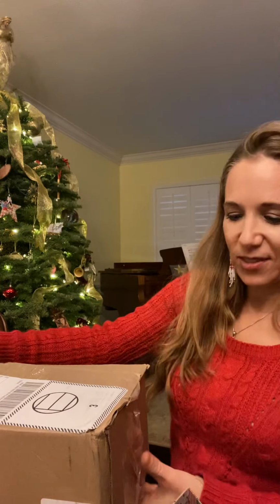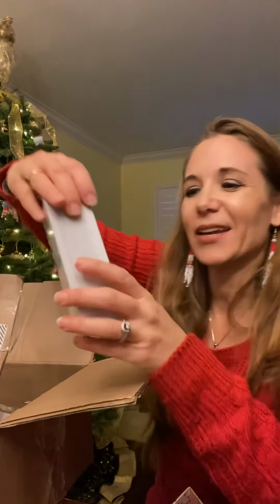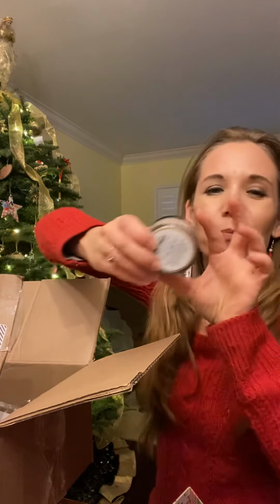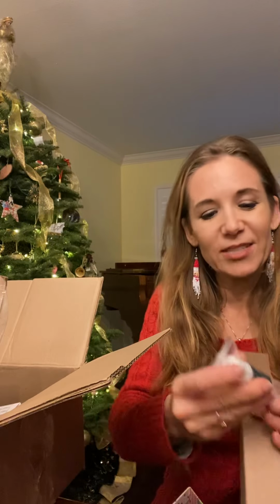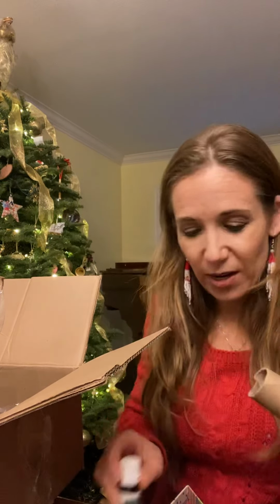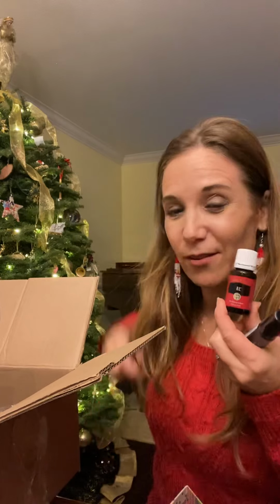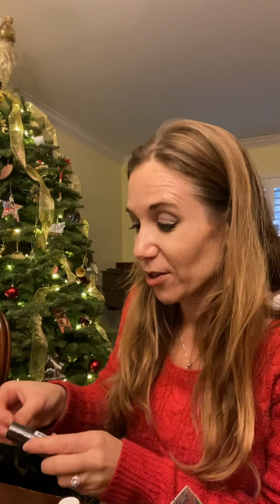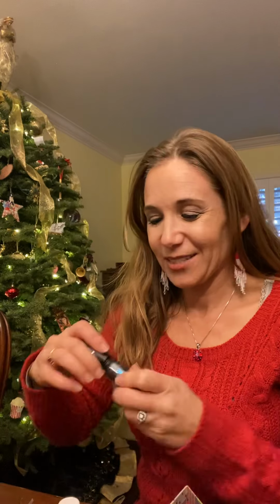Unboxing my December order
See my gifts, supplements, makeup, soap & free gifts in my order!